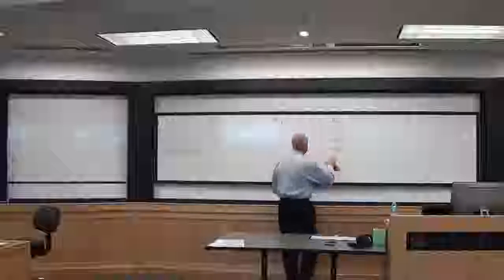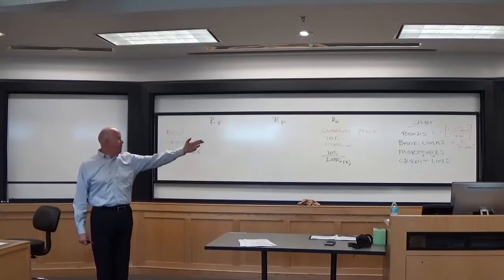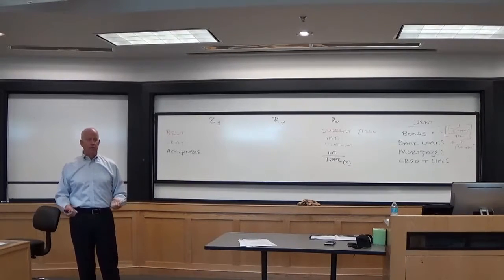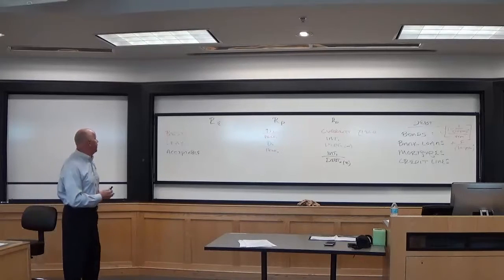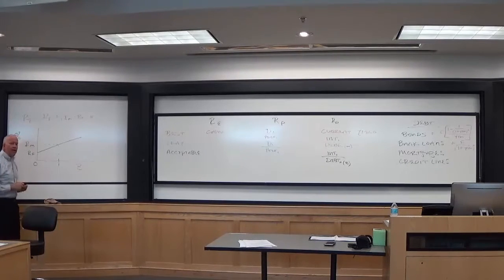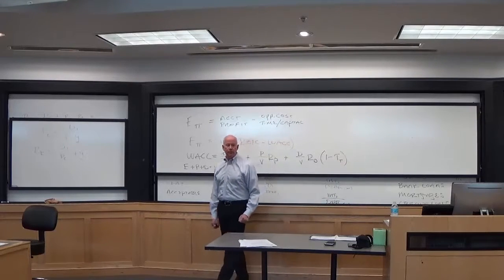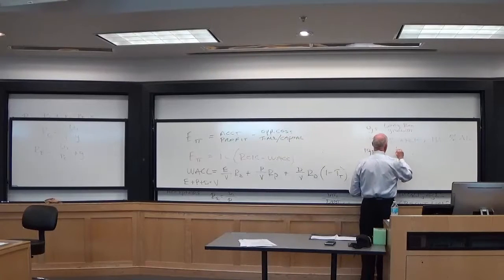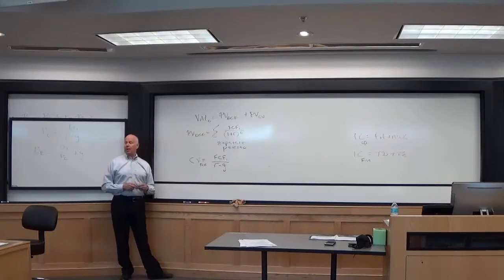FINC 309 Week 3